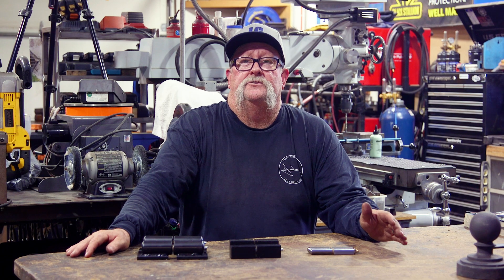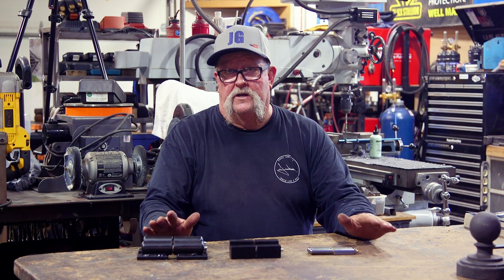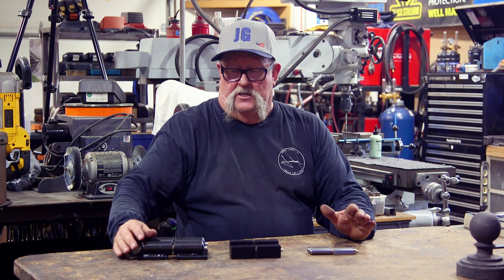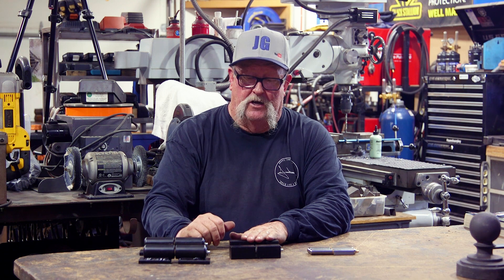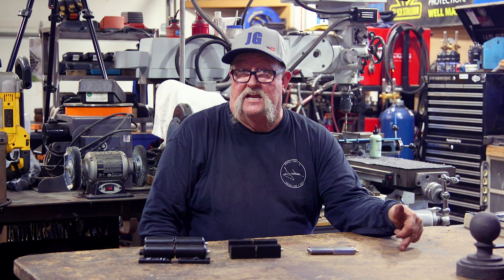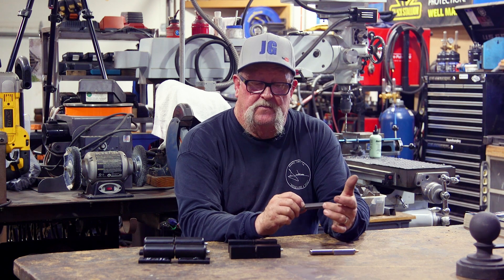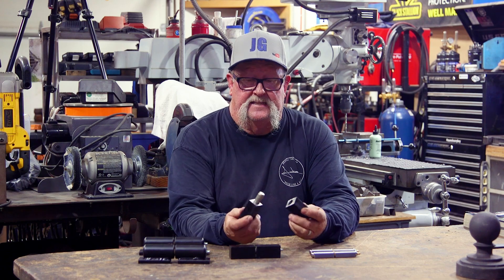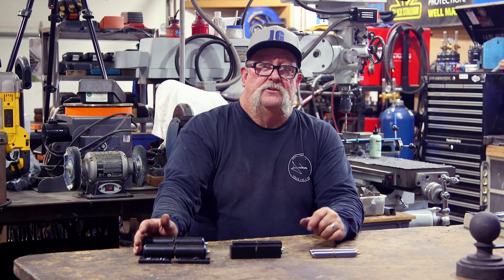Everything hinges on this!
In today's video, Jimbo from the great  @JimbosGarage talks about using and installing our hinges.